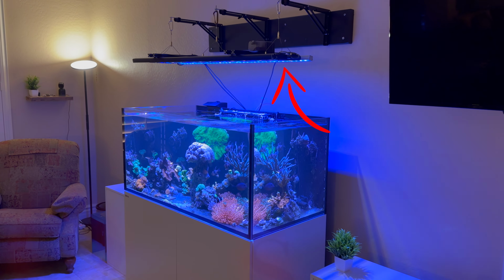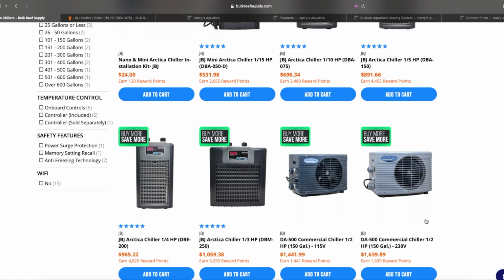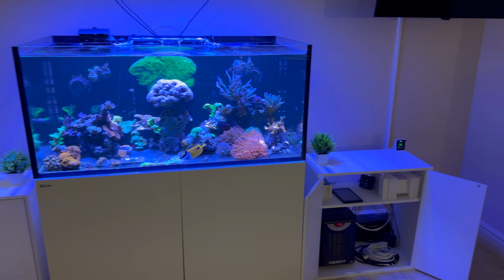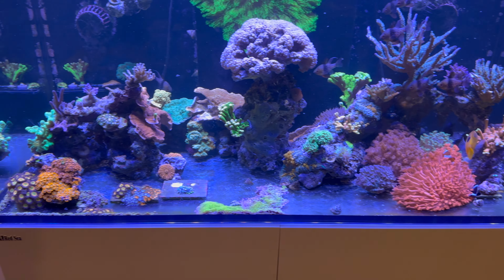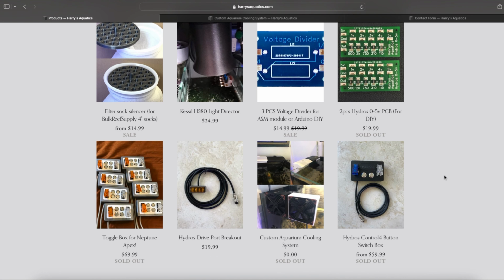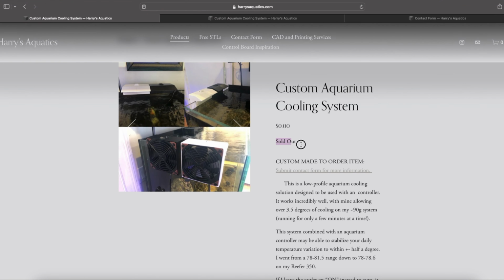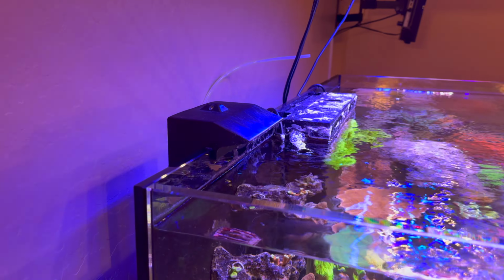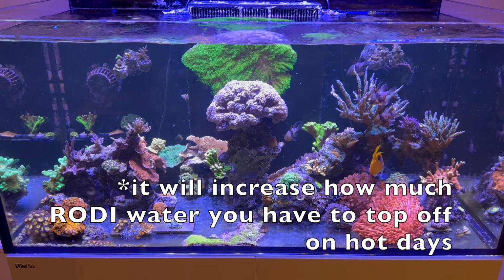How I Cool My Red Sea G2 Reef Tank in the Summer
Do you currently have a chiller or are you struggling to keep your tank cool during the summer? Try using a fan for evaporative cooling! In today’s video I share my experiences with chillers and a custom cooling fan that can solve your temperature problems.

00:00 - Intro
0:30 - Chillers
2:45 - Custom Cooling Fan
6:10 - Coral Montage
9:30 - Outro